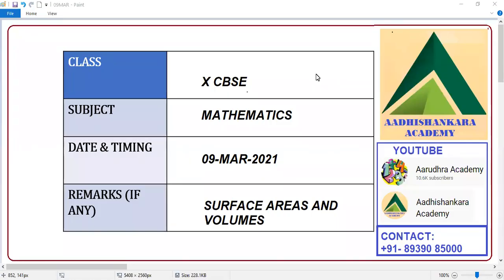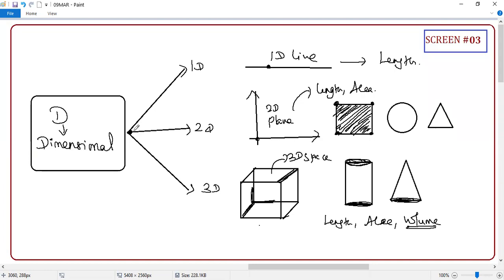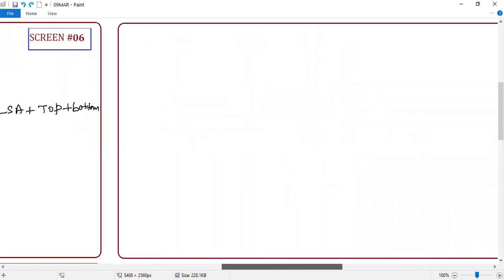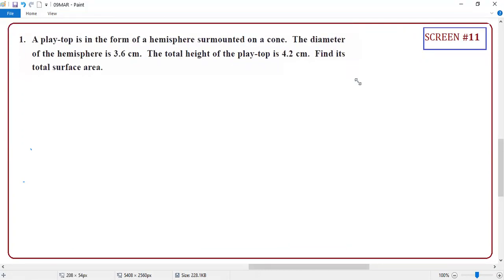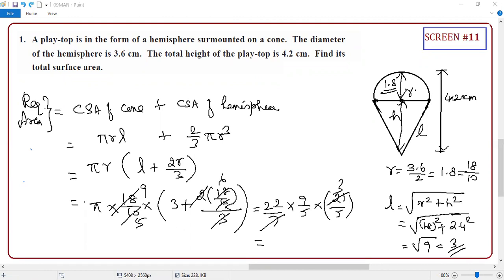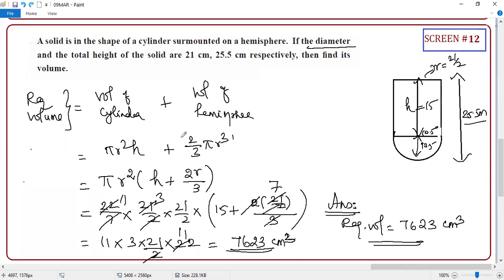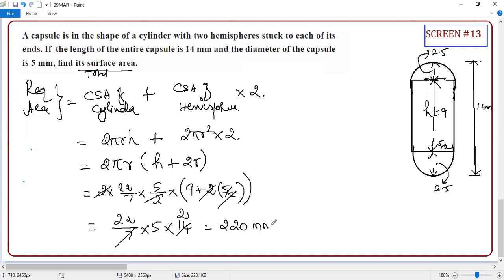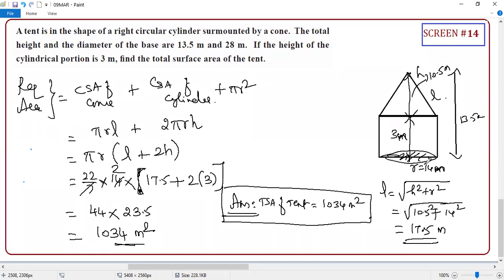10TH CBSE MATH - SURFACE AREAS AND VOLUMES DAY 1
CLASSES STARTED FOR 10TH (2021-22 BATCH).